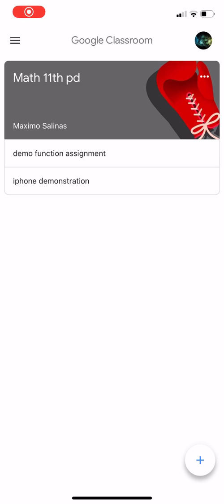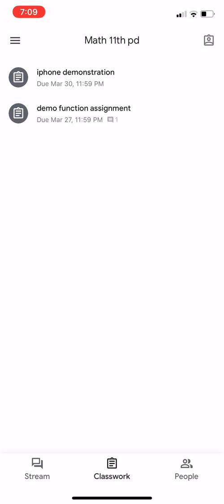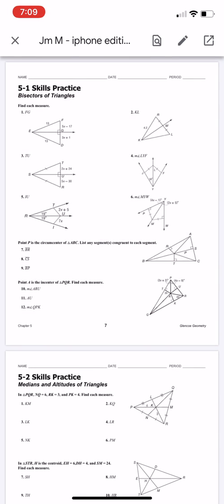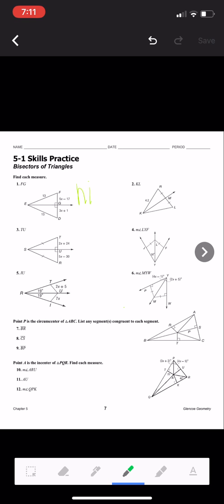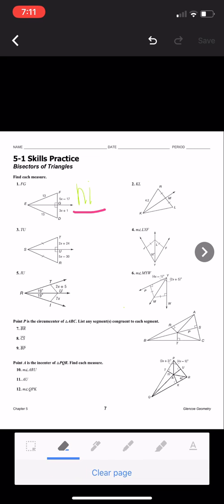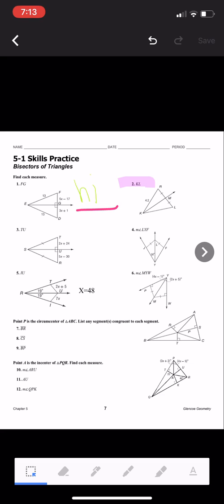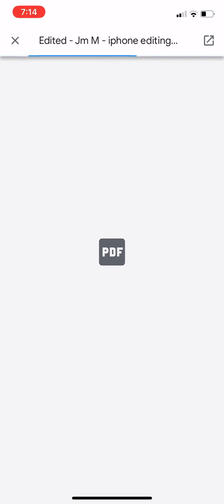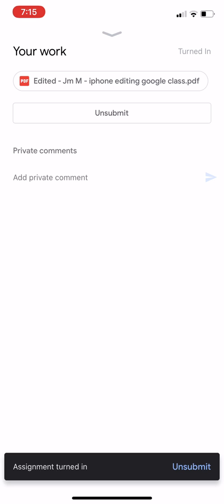Google Classroom App: Edit files and submit work using DocHub on Iphone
Hi everyone,
I decided to make this video on how to edit pdf files and submit an assignment on an  iPhone using the google classroom app.

I know teachers, students, and parents are struggling to learn how to use the google classroom app so I managed to do this video for you all because I feel confident it will help someone out.

In this video I used my  Iphone 11 and DocHub to edit files and I used google drive to save my work.

I hope this makes it easy for you all. Let me know if you have questions on how to submit an assignment on google classroom or how to edit files on google classroom.

xoxo Jen

Products mentioned:
Google classroom app
DocHub
iphone 11

Credits